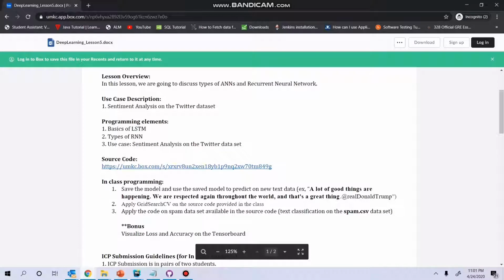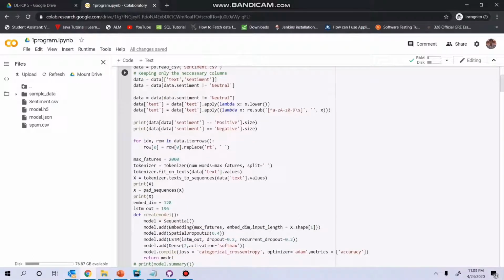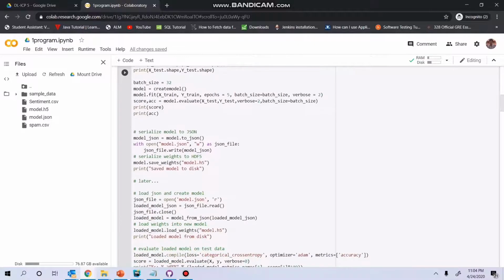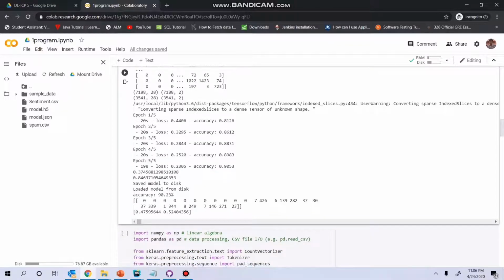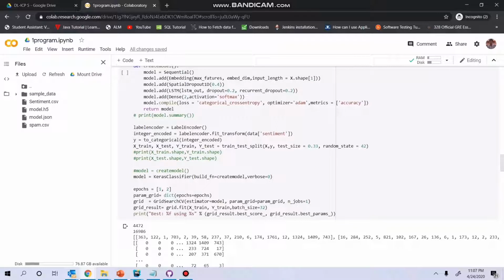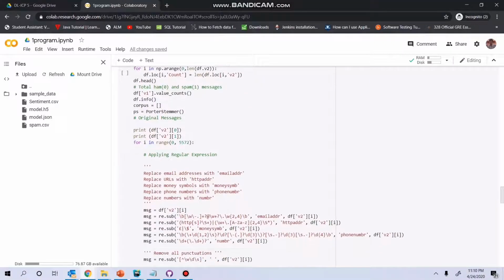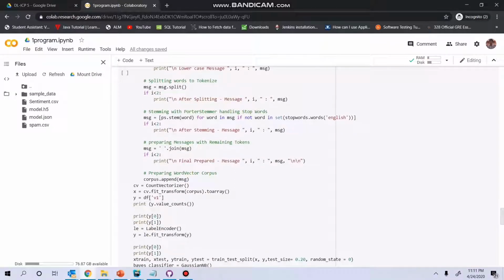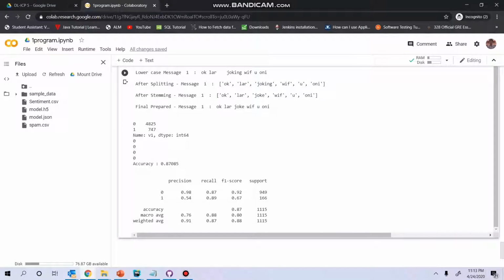Deep learning icp5